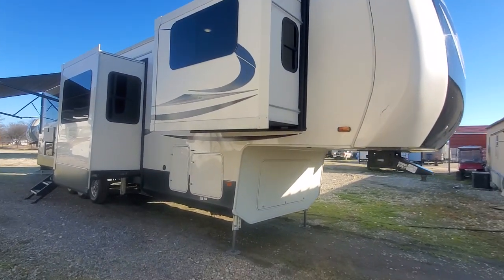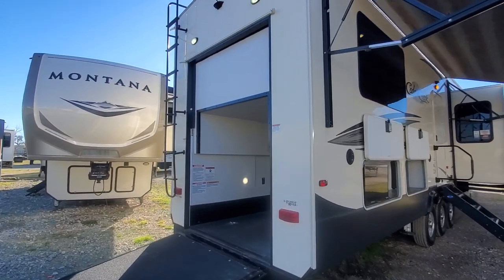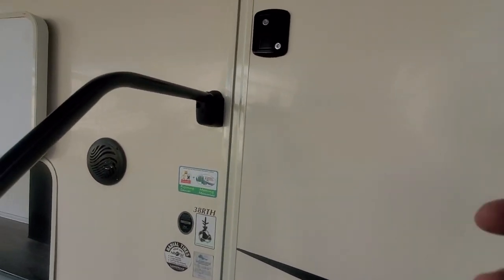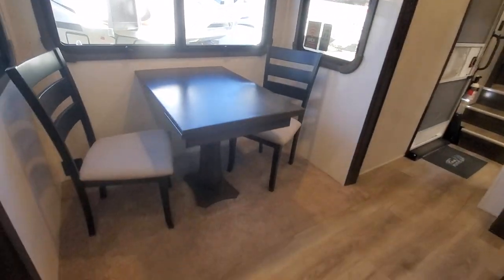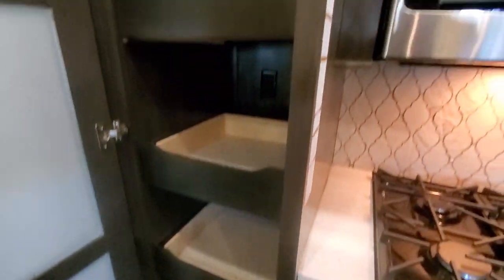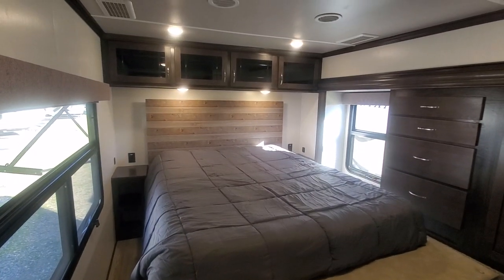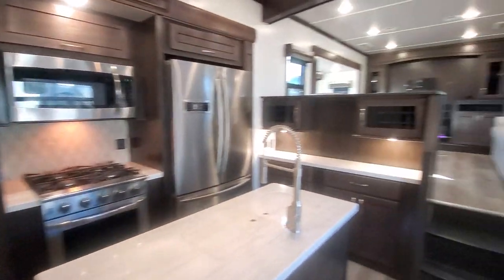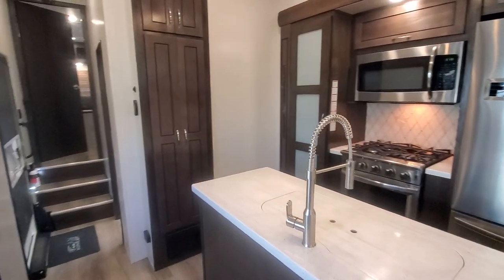Front Living Full Length Living Quarters TOY HAULER! 2020 Cedar Creek Hathaway 38RTH